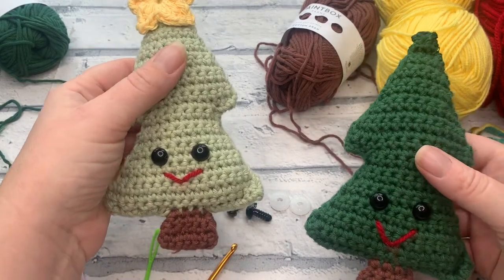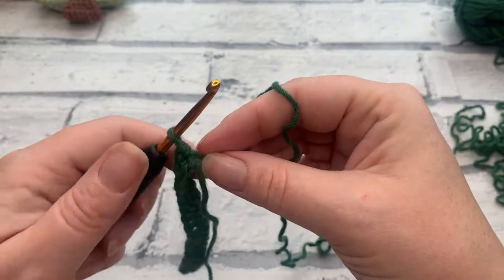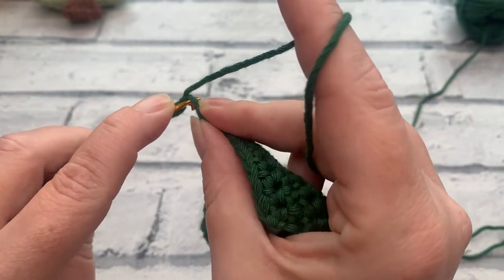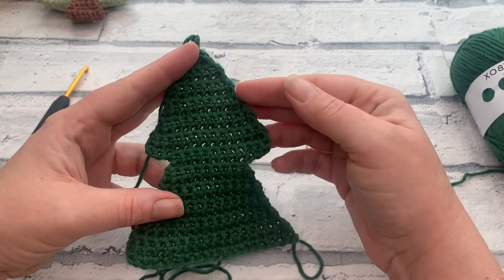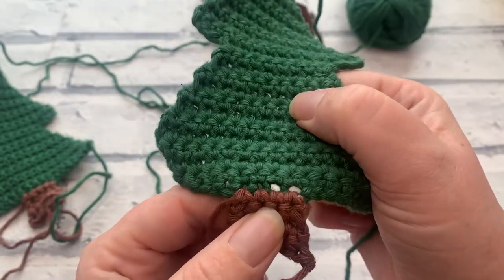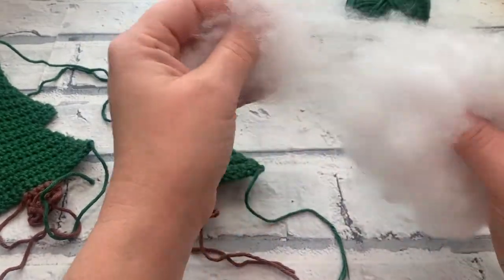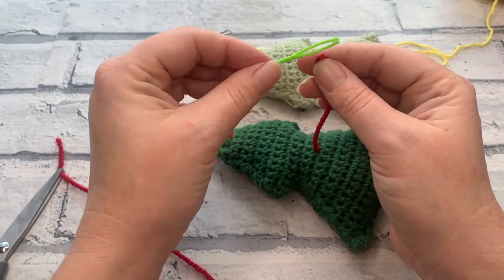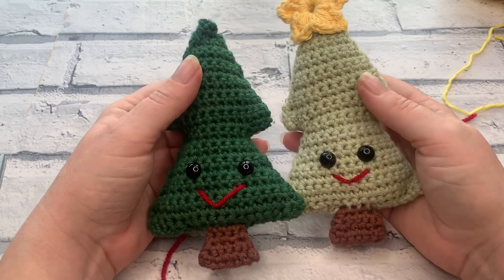Left Handed Free Crochet Christmas Tree Pattern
This easy crochet Christmas tree pattern is quick to make and creates a cute crochet tree.

Materials Required This pattern uses size 4/Worsted or Aran yarn
In this pattern tutorial, I used PaintBox Yarns Cotton Aran in shades Racing Green (628) also shown is shade Pistachio Green (625)
- 4mm Crochet Hook
- Scissors
- Tapestry needle

You can make a smaller version of this tree pattern by swapping the yarn for a size 3/DK weight and a 3.5mm hook.

00:00 Free Crochet Christmas Tree Pattern for Beginners
00:30 Materials
04:18 Row 1 | Free Crochet Christmas Tree Pattern
06:25 Row 2 | Free Crochet Christmas Tree Pattern
08:18 Row 3 | Free Crochet Christmas Tree Pattern
09:56 Rows 4-10 | Free Crochet Christmas Tree Pattern
11:04 Rows 11-27 | Free Crochet Christmas Tree Pattern
19:00 Trunk | Free Crochet Christmas Tree Pattern
25:07 Placing the Safety Eyes | Free Crochet Christmas Tree Pattern
28:55 Seaming & Sewing | Free Crochet Christmas Tree Pattern
41:00 Adding the Smile | Free Crochet Christmas Tree Pattern